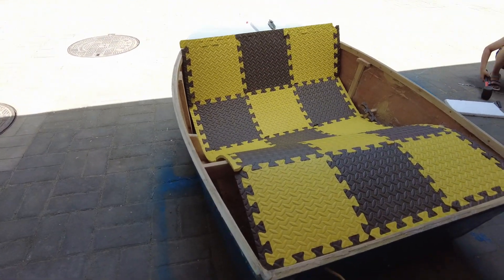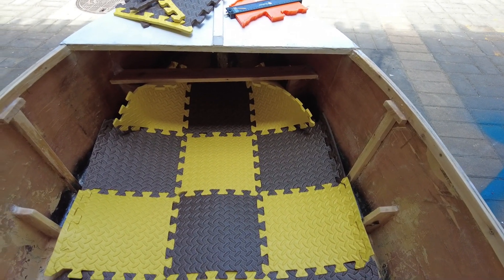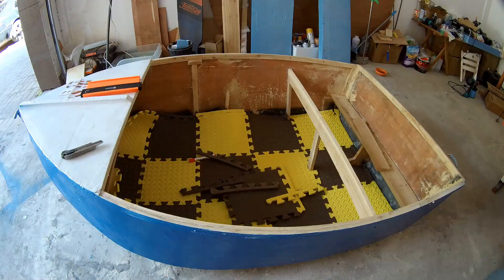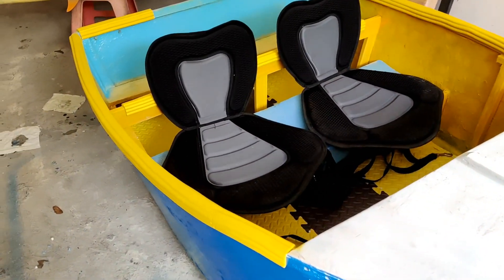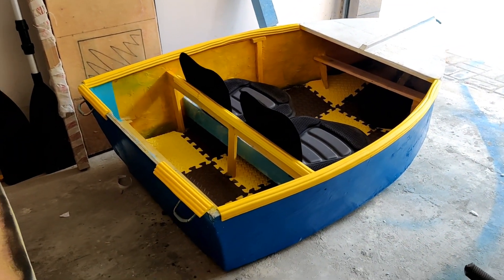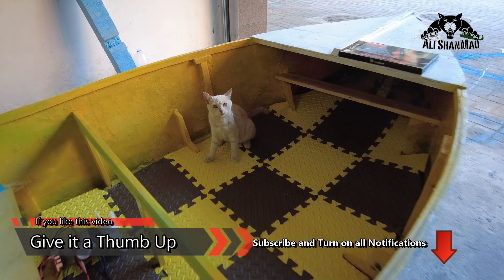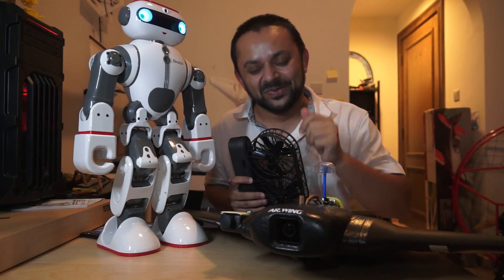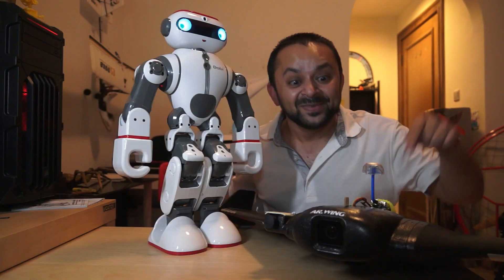DIY Stitch and Glue Mini Electric Boat Build Part 4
I am building Probably the biggest RC boat of my Life. I am going with Stitch and glue method. Enjoy the Part 4 of this Stitch and glue DIY mini Electric Boat build video series. In this video you can watch the first float and sealing test in river and finishing the rest of the build.

Don’t forget to comment and drop us tips and tricks time by time. Give this video a big like and stay subscribed to our channel so you can watch the maiden voyage of my Biggest RC Boat and much more exciting content coming regularly on my Channel